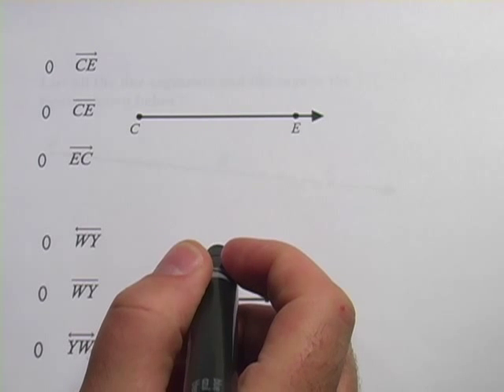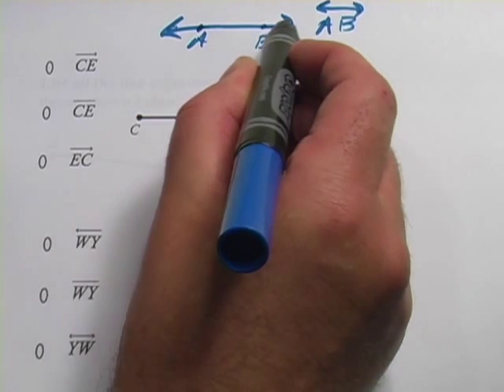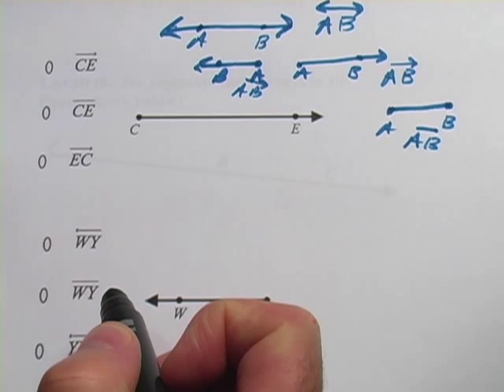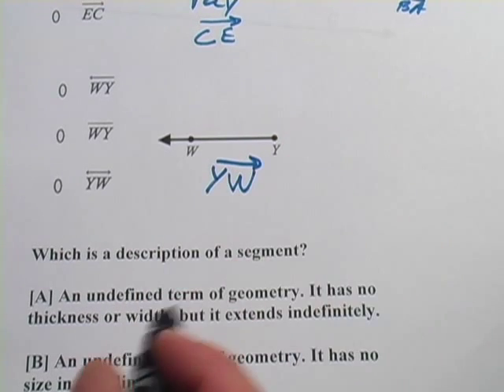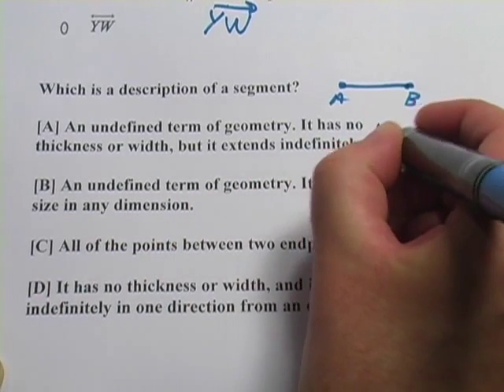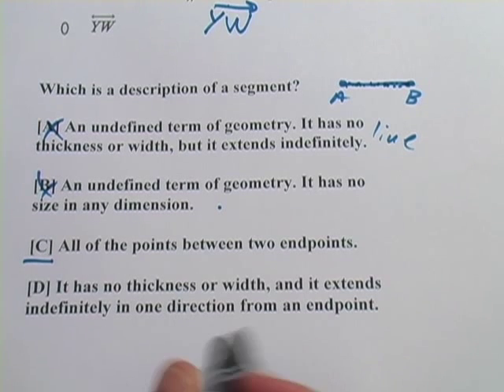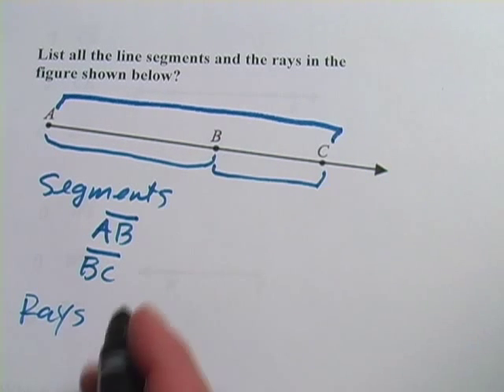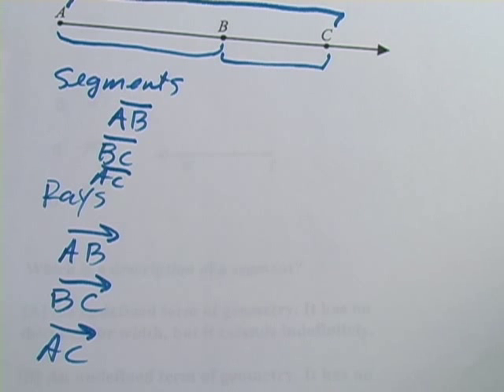Basic Math: Lines, Segments, and Rays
An introduction to lines, segments, rays, and their notation.